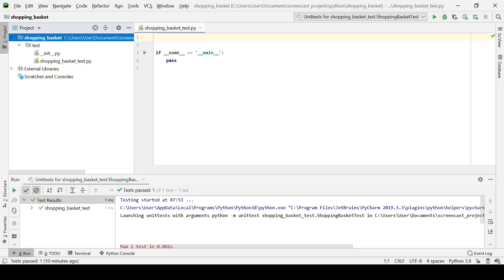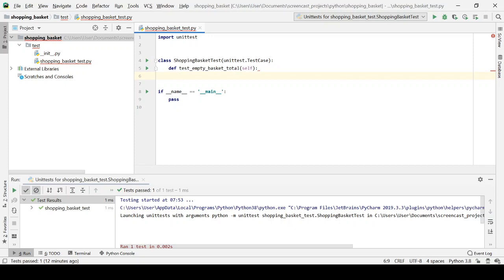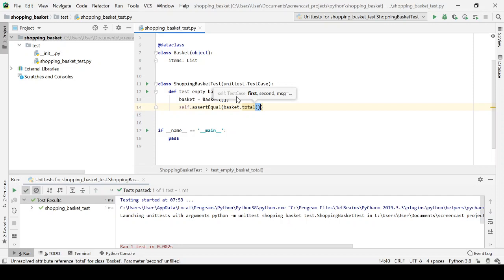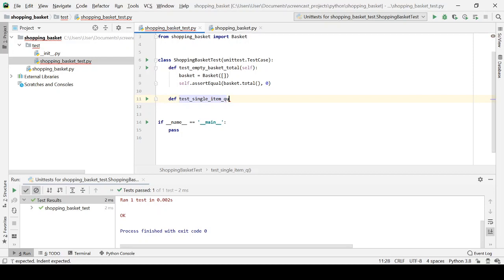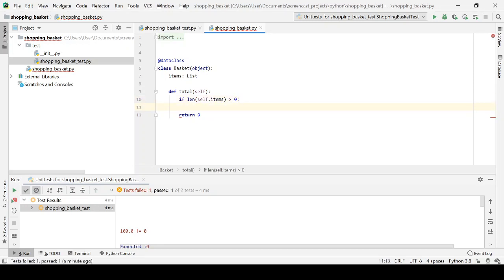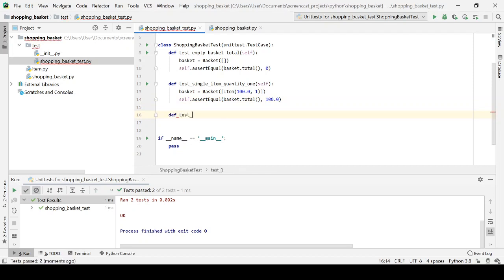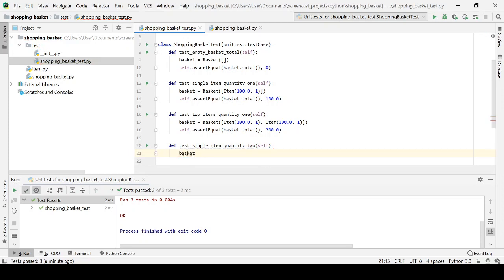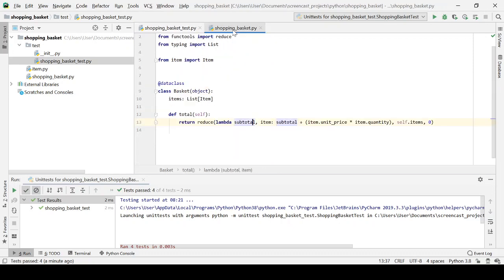Test-Driven Development (TDD) in Python #1 - The 3 Steps of TDD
Jason Gorman demonstrates the 3 steps of the TDD cycle.

1. Write a failing test
2. Write the simplest code to pass the test
3. Refactor if necessary to keep the code readable, simple & easy to change

Kent Beck's Test-Driven Development By Example